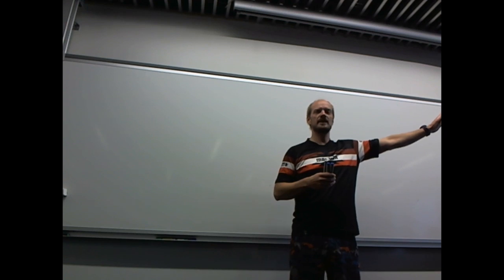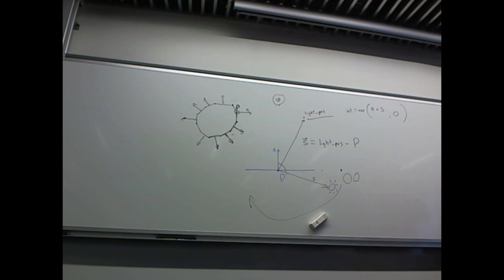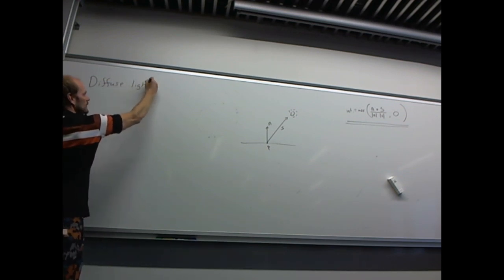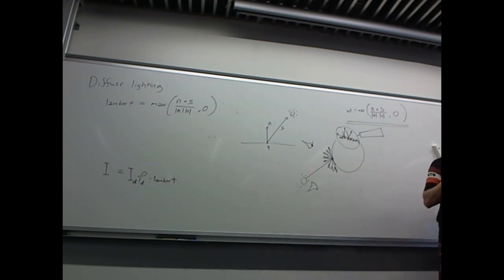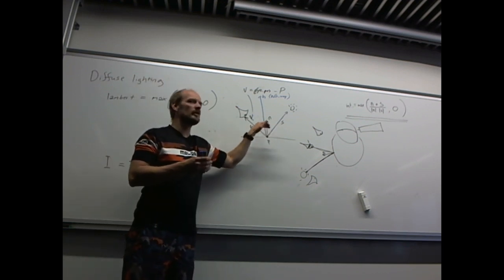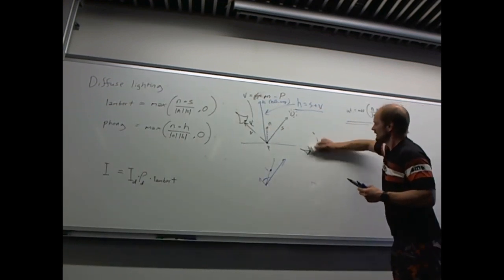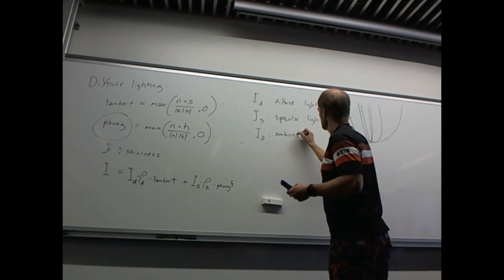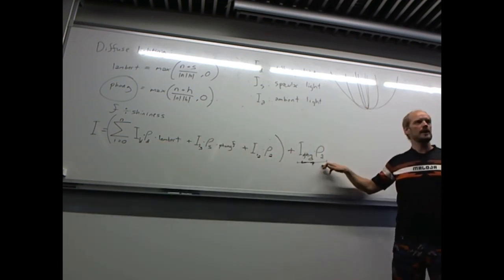Computer Graphics 2019 - Lecture 8, Lighting